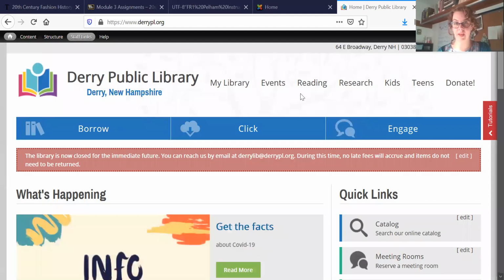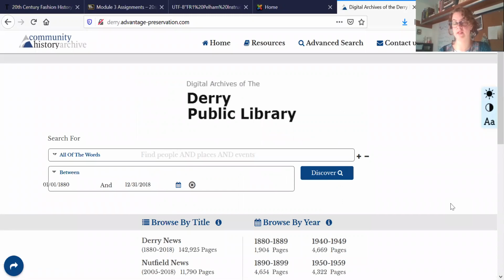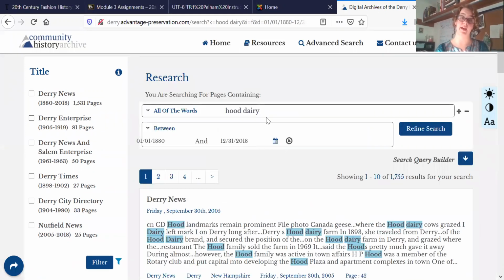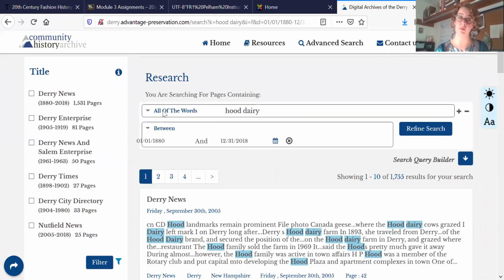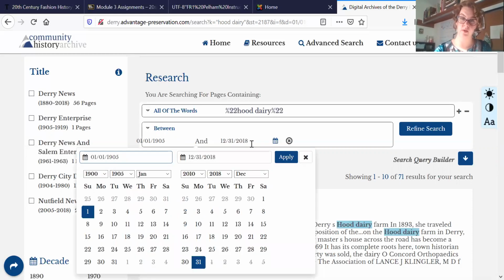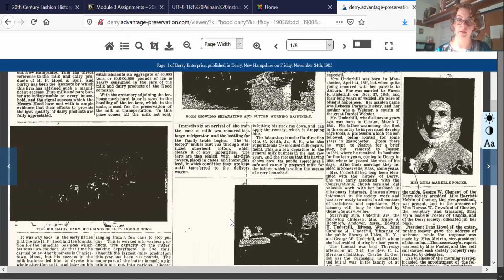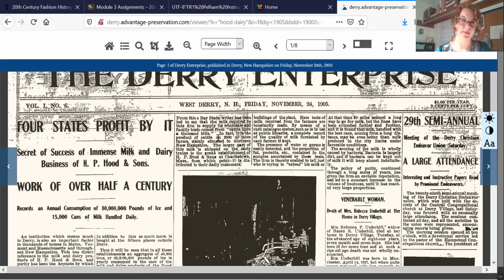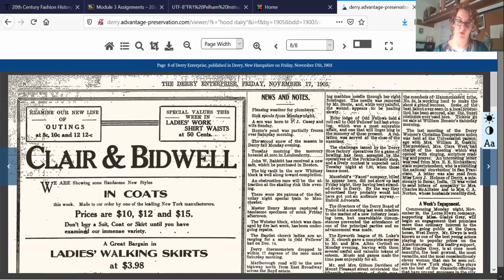MysteryMonday 1: Derry News Archives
Join us each Monday at 2pm for a MysteryMonday challenge. DPLathome.